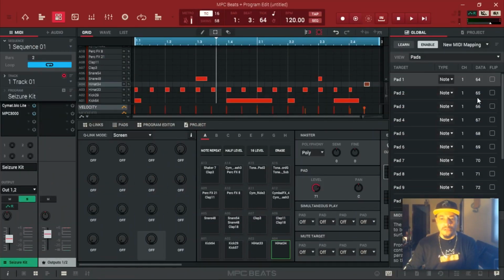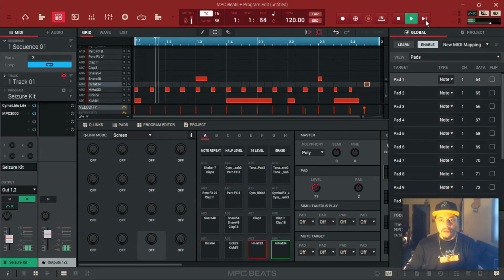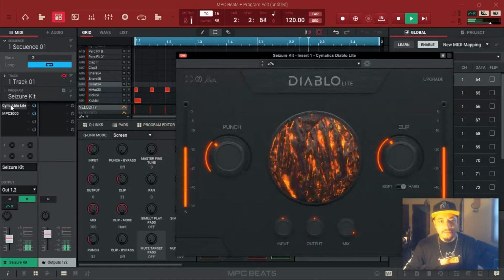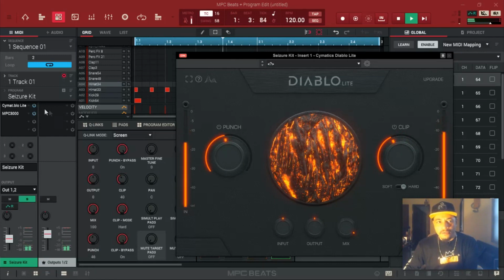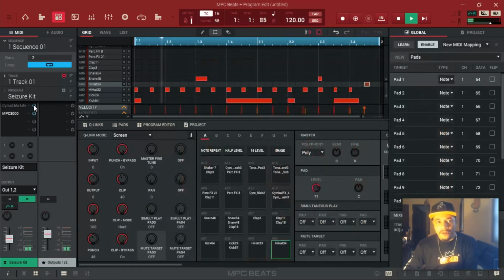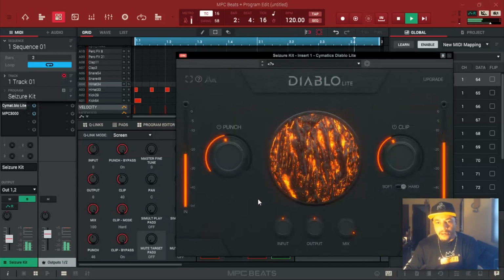Diablo Lite plugin Review and Demo - Free Plugin Alert! - Equipment Reviews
Diablo Lite plugin Review and Demo - Equipment Reviews

This is a short demonstration of how the new Diablo Lite plugin by Cymatics works in the MPC Beats software. Free plugin available via the following link: